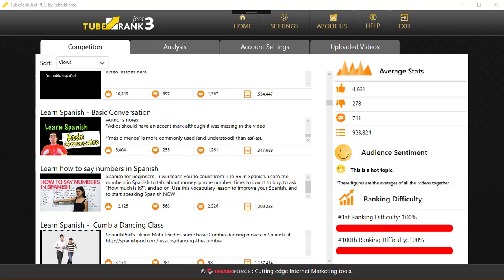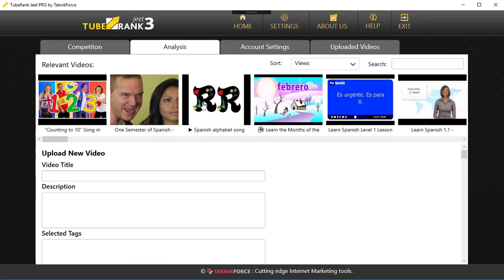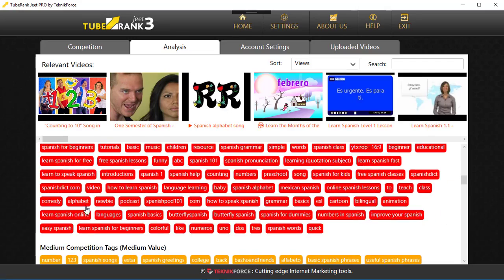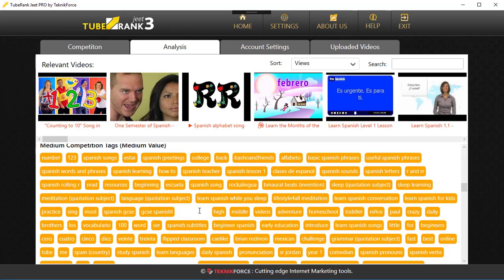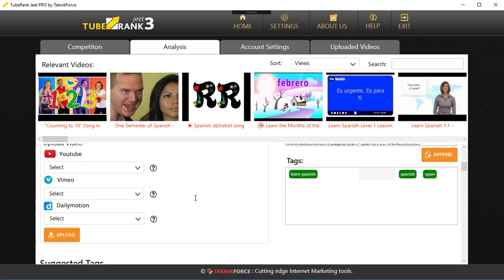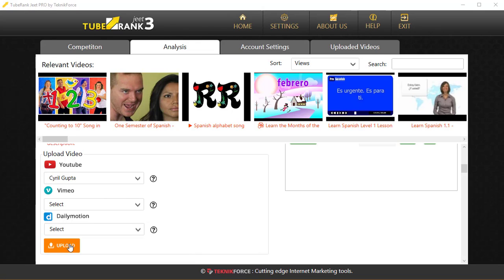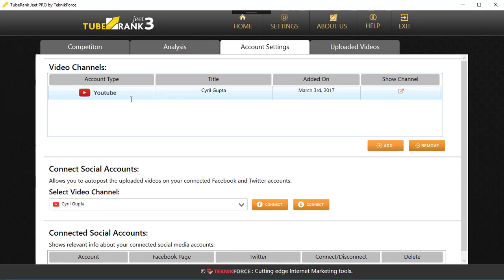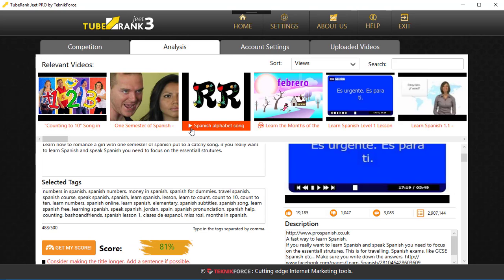Tuberank Jeet 3 Demo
Tuberank Jeet 3 can optimise your video and get the best possible ranking on Youtube. This will help you gain a lot more traffic.

The latest version of this bestselling YouTube optimisation software is fully loaded and very easy to use. Type in any keyword and you will have complete analysis on competition from likes to tags and many more statististics.

Get started with the help of this demo and shoot your way to the top of rankings. To know more about the product log